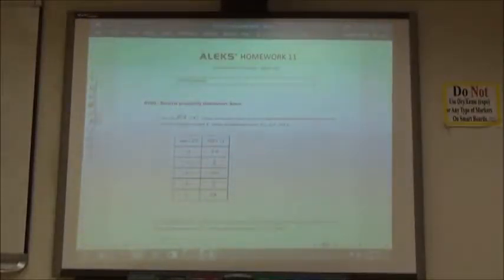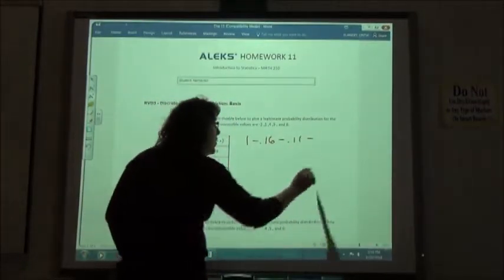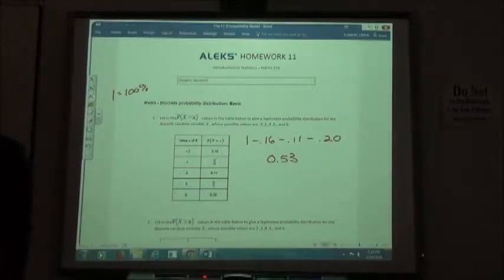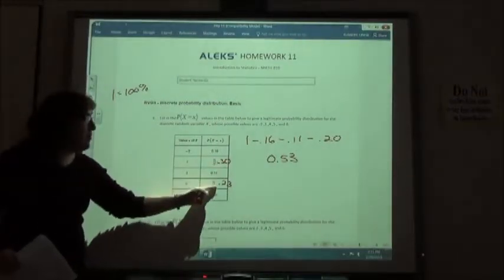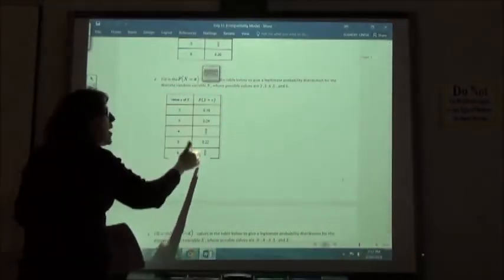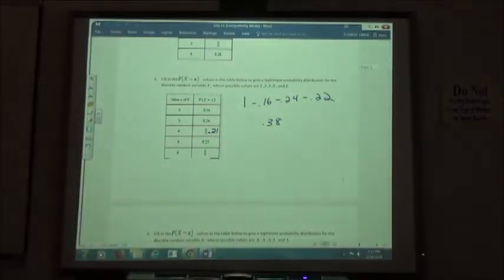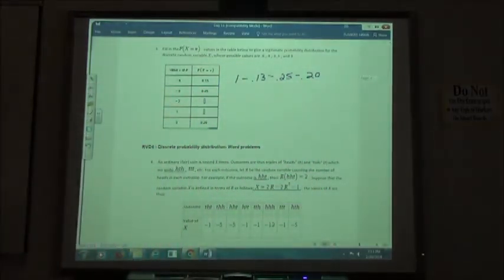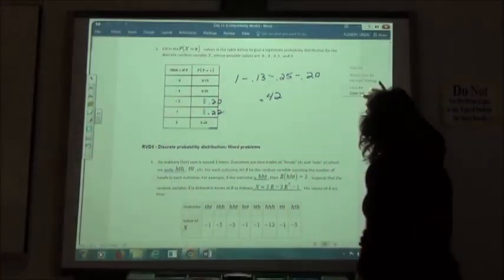RVD3 Discrete probability distribution Basic